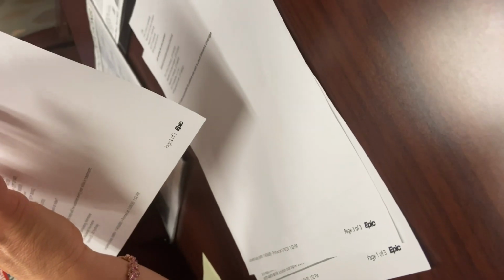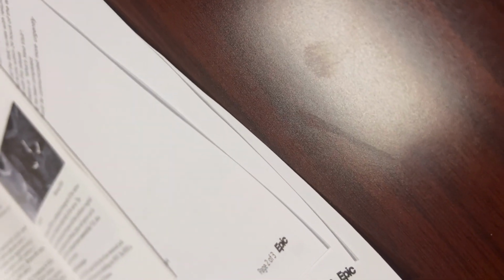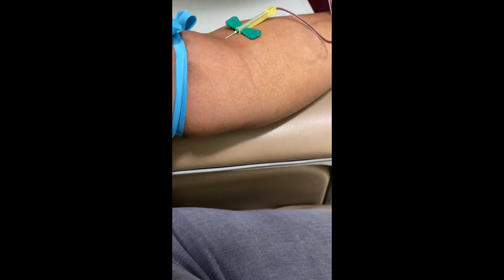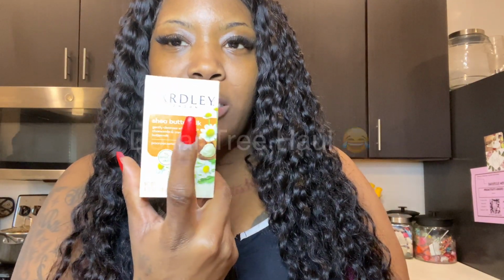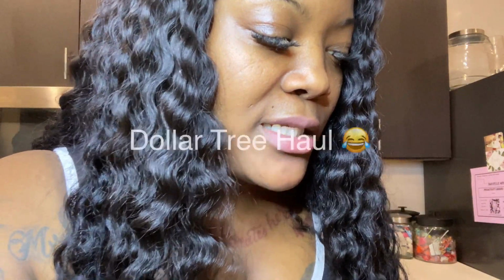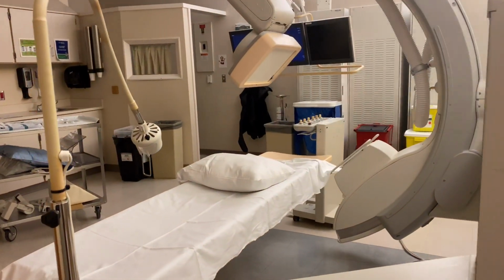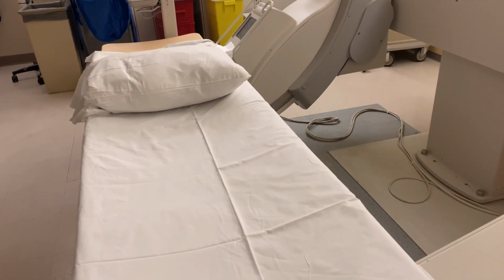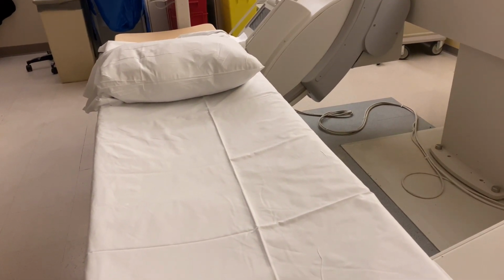1st Pregnancy Test | IUI Journey | TTC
My wife & I have decided to have a baby to expand our family ! Please join us on our IUI Journey! This video is a compilation of videos showing the initial consultation , steps & testing required to start the IUI process TTC! Taking a pregnancy test is also apart of the testing process, so I bought my 1st pregnancy test EVER 😱! There is also small Dollar Tree Haul because that's where I bought pregnancy test! Positive vibes only please! Thank you for your support!

**MAKE SURE TO WATCH IN 1080P HD**